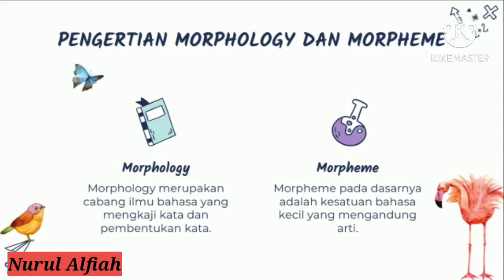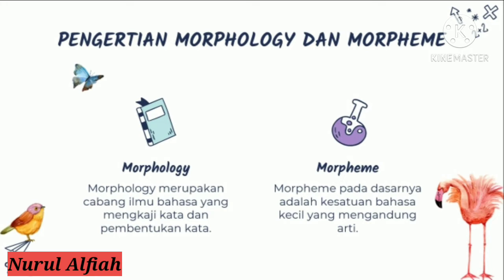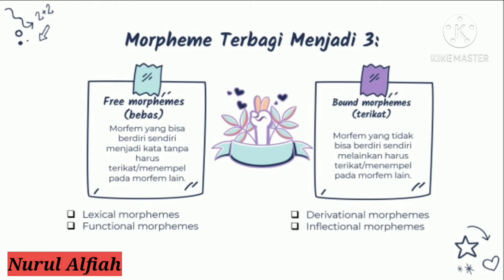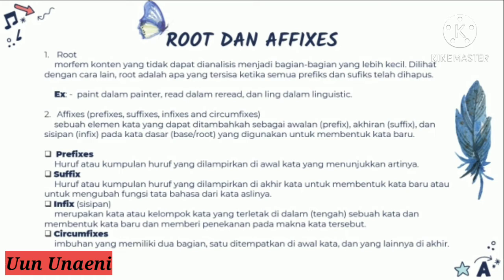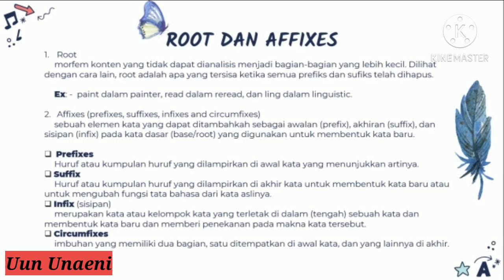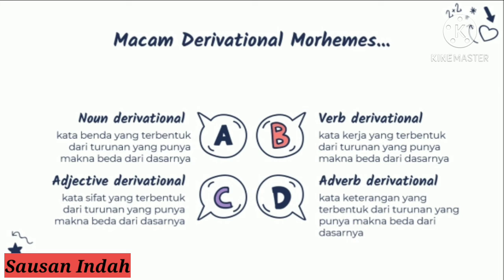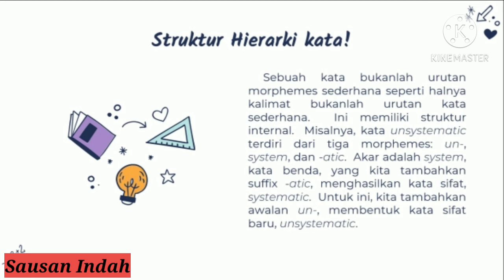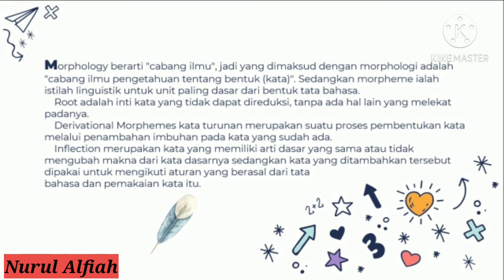MK_Linguistik_group 4 (Nurul Alfiah, Uun Unaeni, Sausan Indah)